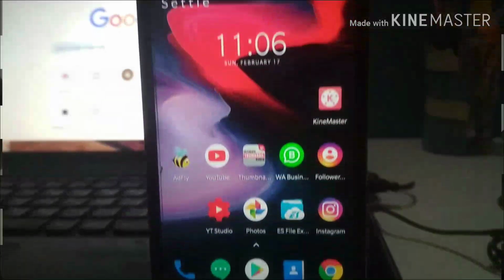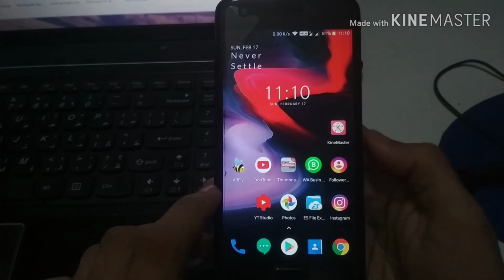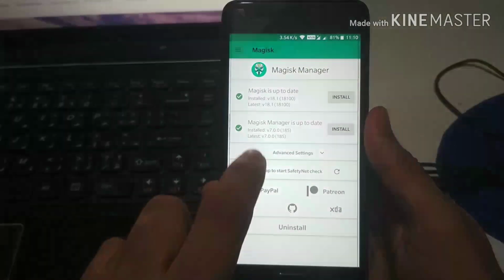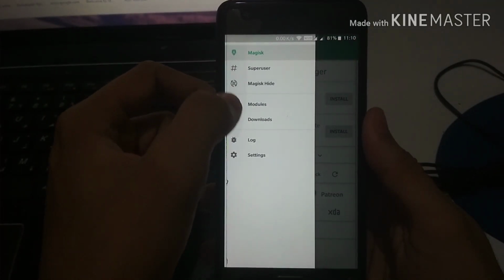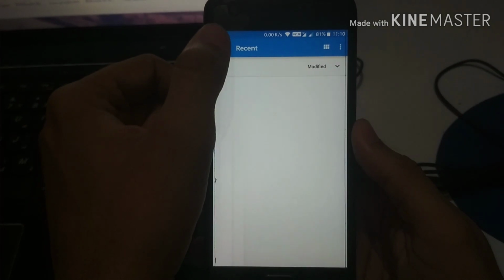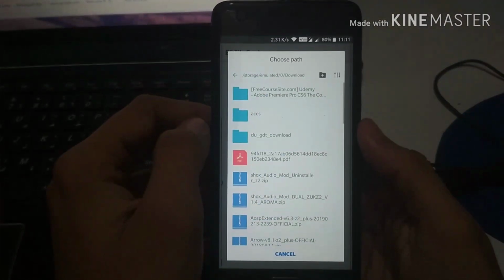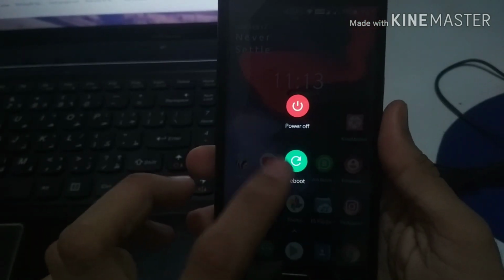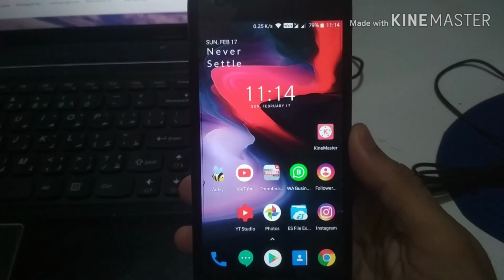Dolby Atmos on Oxygen Os 5.0.6 on Zuk Z2 Plus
In this video I am going to show you how to Increase your sound using Dolby Atmos mod on Oxygen Os 5.0.6 on Zuk Z2 Plus. Enjoy.

Click this link right here and earn upto 100$ per day